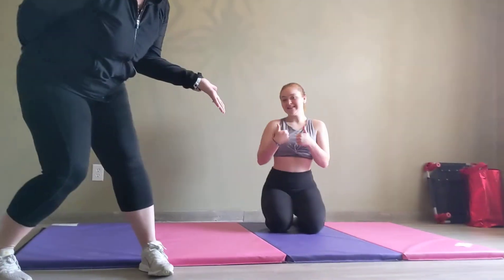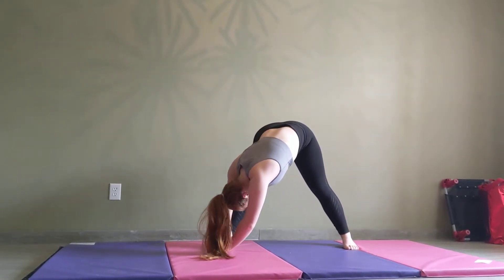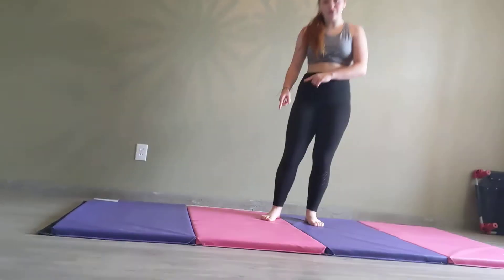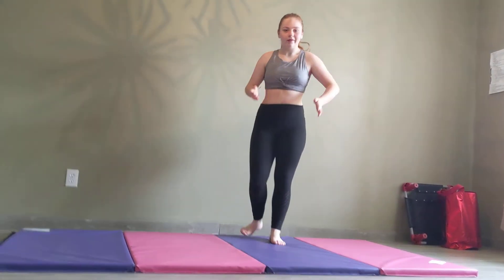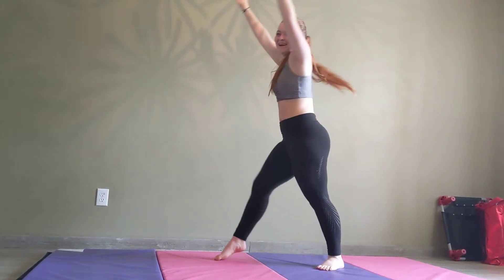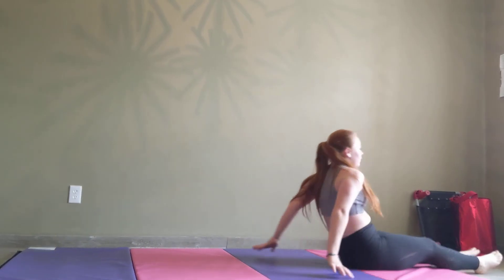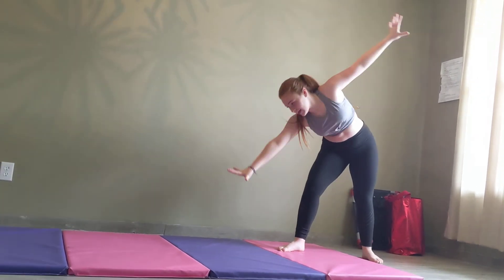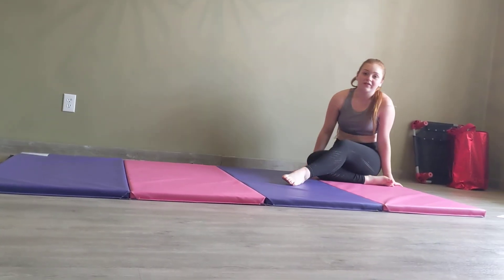Starr & Co. - Acro Day with Ms. Jordyn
A fun beginner level acro class with Ms. Jordyn! Plenty of stretching cardio and acro moves and a song to perform for your family! Link two playlist below! Enjoy!
Here is the Playlist - remember to do the entire song for each exercise